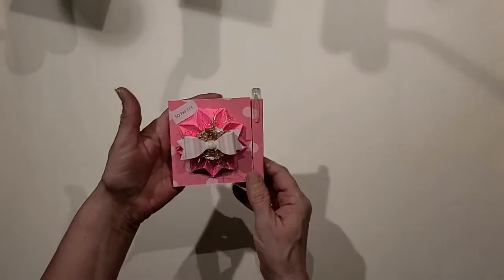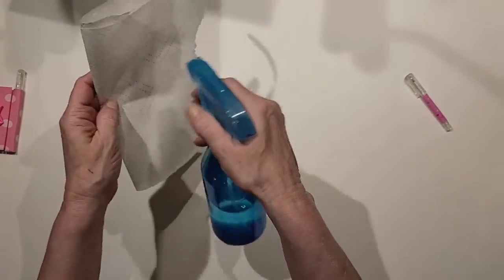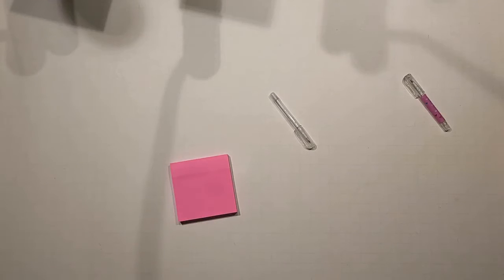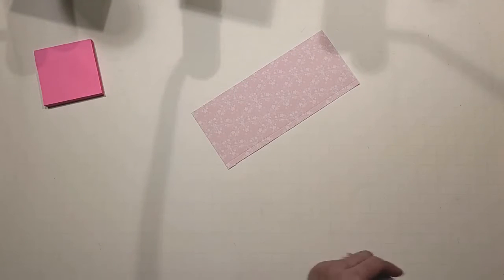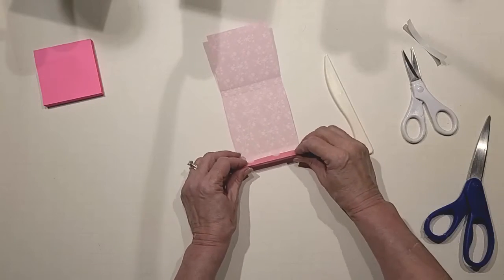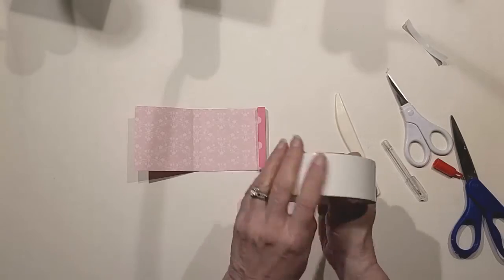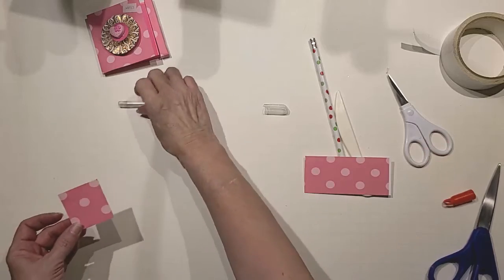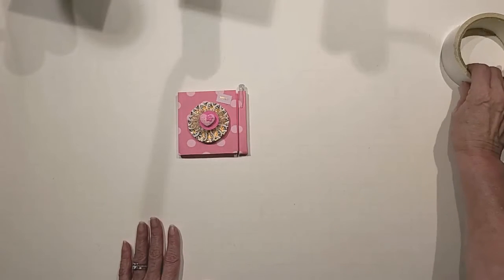3 X 3 Post It Note Holder With Pen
This tutorial will show you how to make a 3 X 3 post it note holder with a place to put your pen. I hope you will join me in making this sweet little note holder. Great for a little gift for a friend.

Link to ink pens at Wal Mart:

THIS VIDEO IS NOT INTENDED FOR CHILDREN! ADULT 18+ VIEWERS ONLY!!